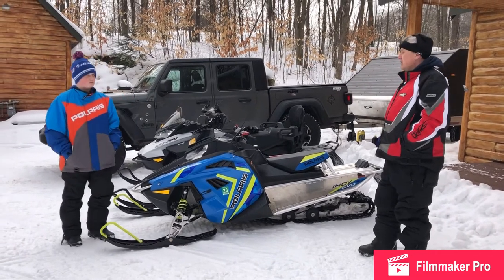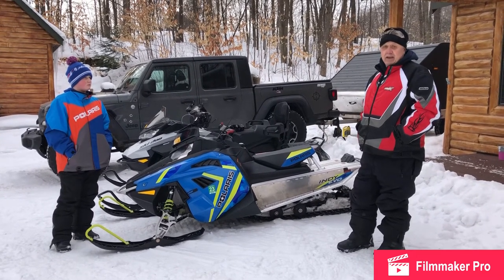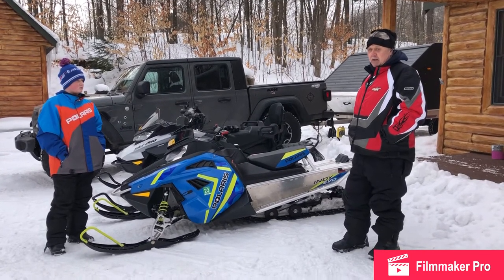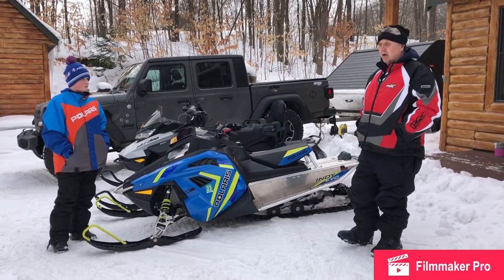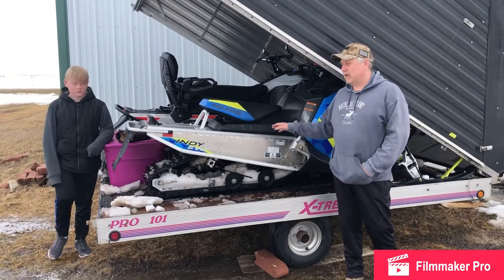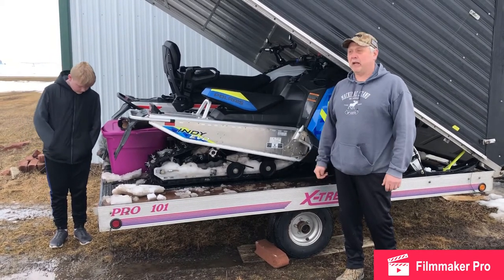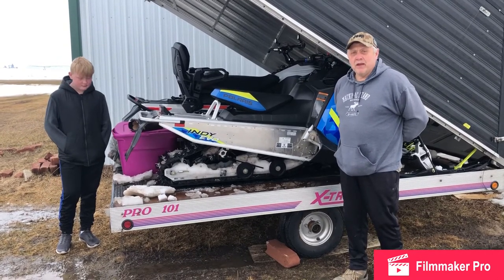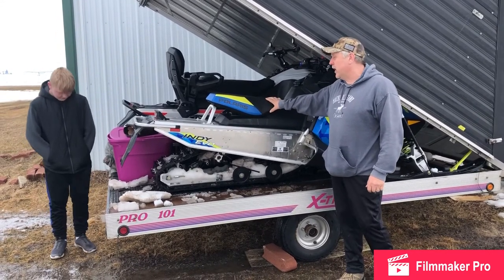2019 Indy EVO with the limiter bypassed!!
Last ride of the year on the Polaris Evo and the Ski Doo 600 EFI.. by passed the limiter on the EVO